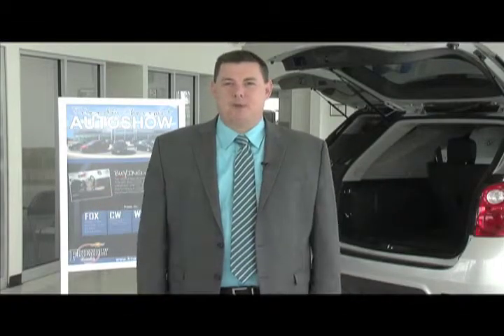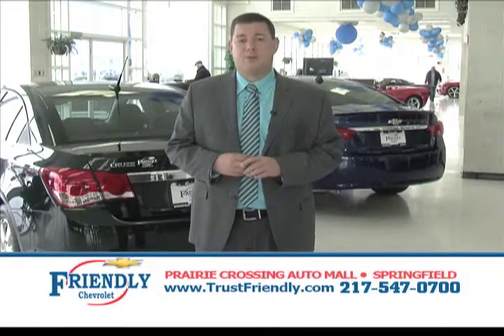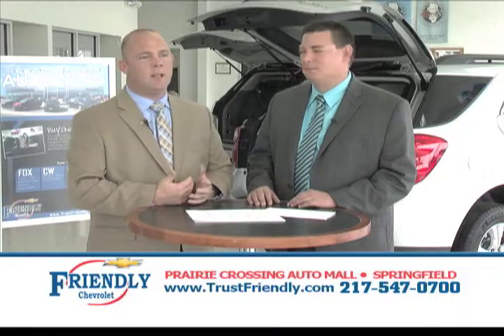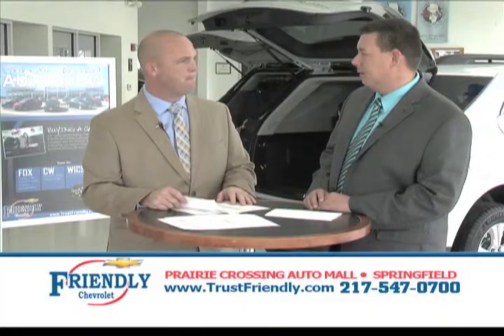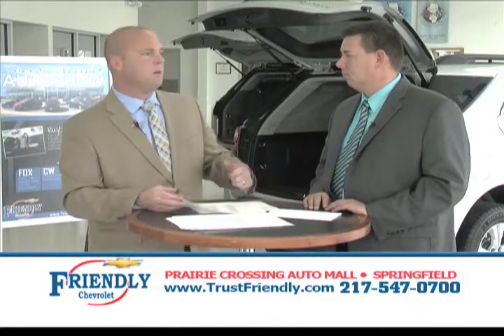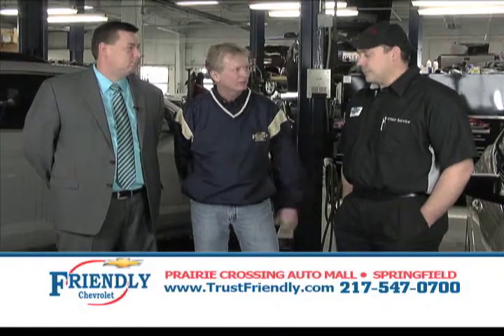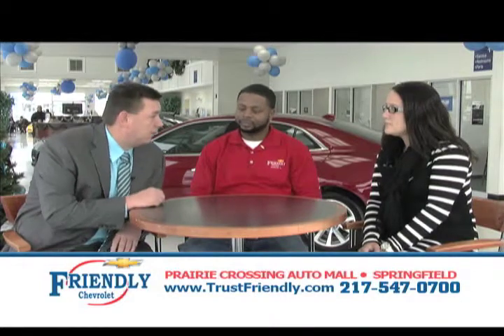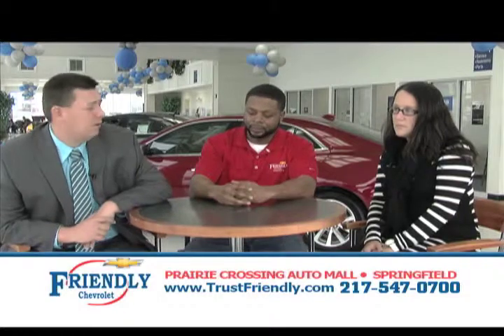January 2014 Auto Show